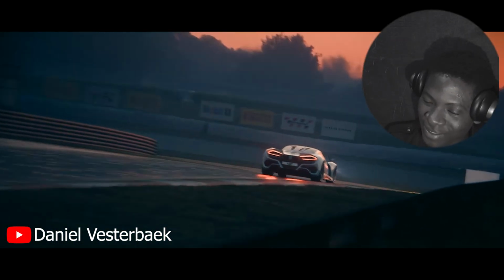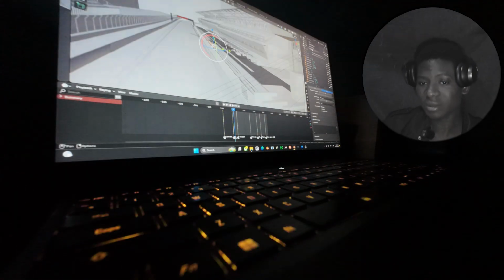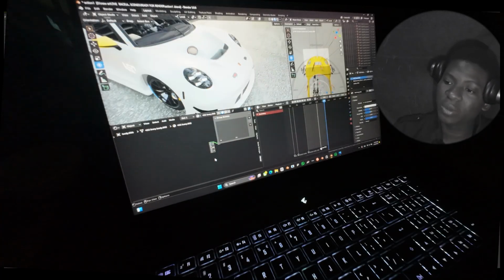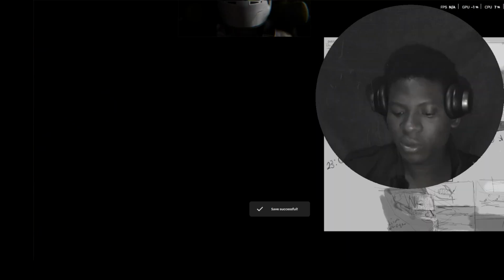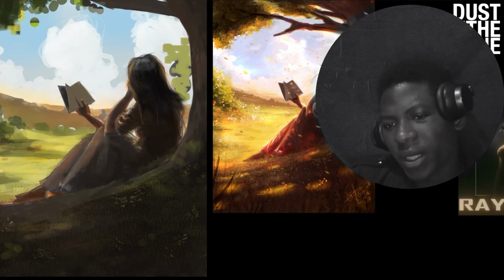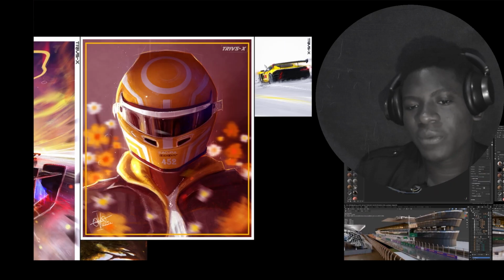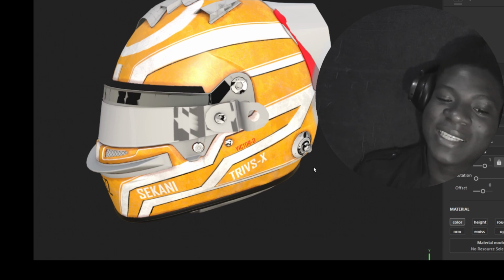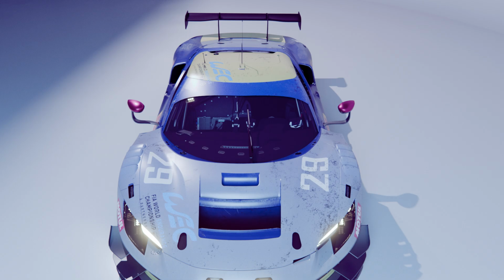HOW I MADE MY LEMANS INSPIRED SHORT FILM IN BLENDER (BTS)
STINT  is a blender animated short film i've been working on for a while in my free time .  This video gives an overview of how it was created
  took around 5-7  months to complete , inspired by Elation , an animated short by the creator of launch control   ⁨‪@DanielVesterbaek‬ .
The launch control addon was heavily utilized in the making of this short.

car models from ‪@Sketchfab‬
car livery and  texturing  done in ‪@Substance3D‬  substance painter
car rig from ‪@DanielVesterbaek‬ 's launch control
environment modelled and textured in ‪@BlenderOfficial‬
rendering , compositing in  blender
editing , sound design and color grading done in premiere pro
music is called SECRETS  but i couldnt find the original owner for credits
pureref for  scene organization and reference gathering ,

 my name is victor and i am 22 yr old  a 2d and 3d artist